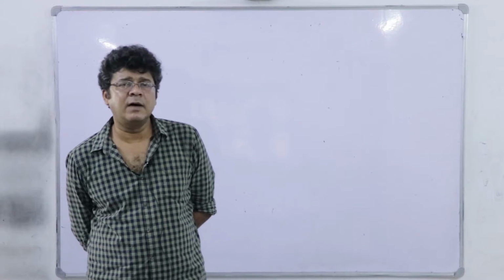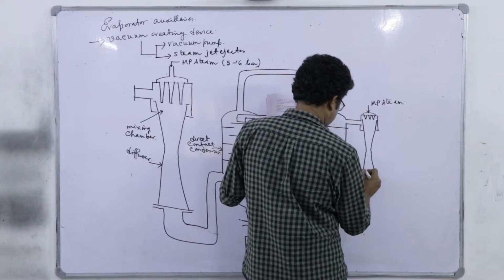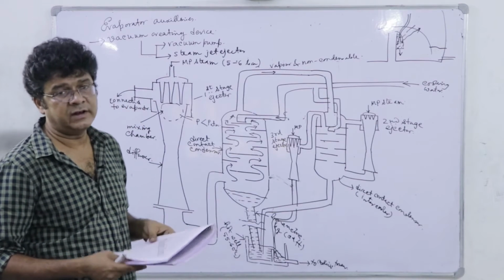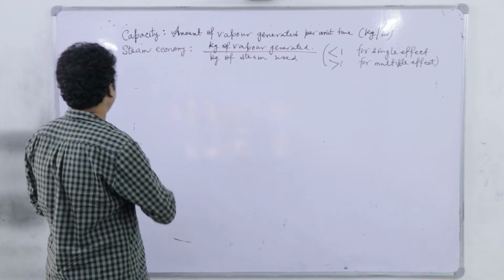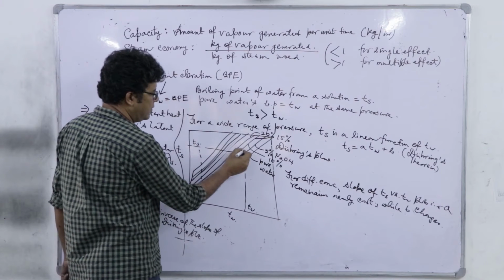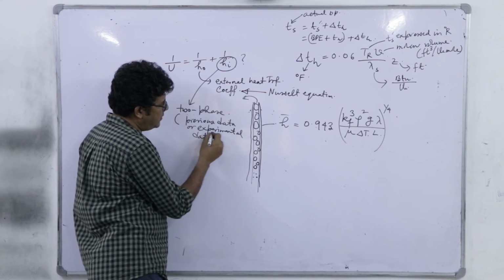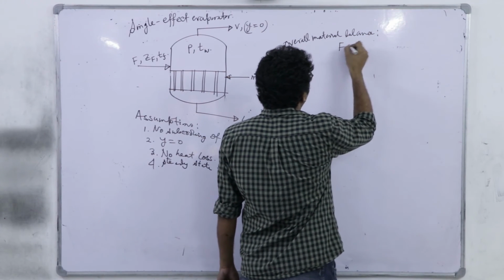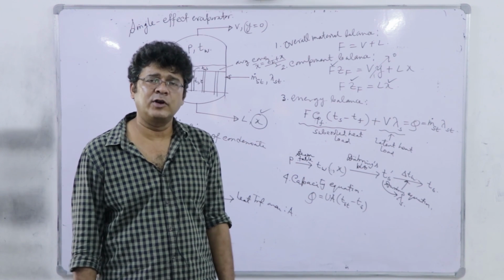HEAT TRANSFER | Lecture-16 of 20 | 2020 | Evapoprator auxiliaries | By Dr. Debasish Sarkar